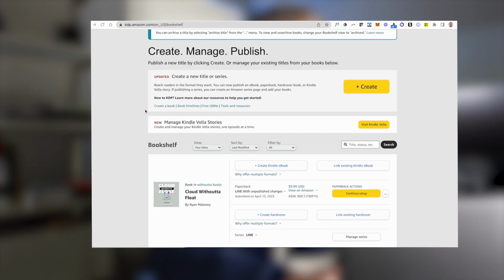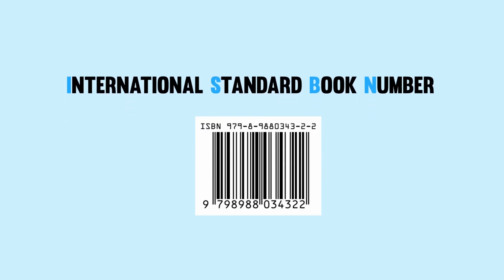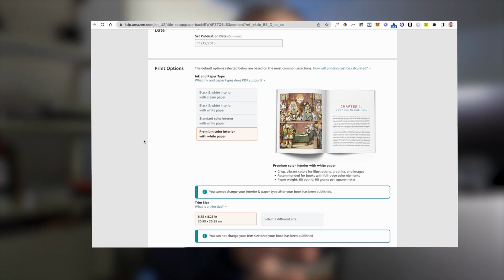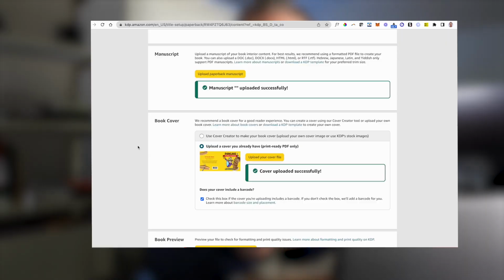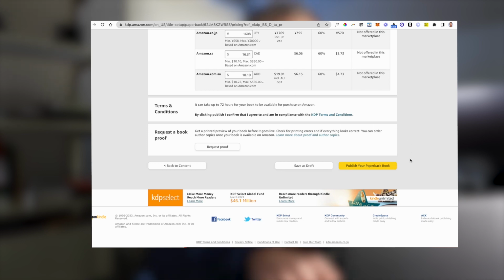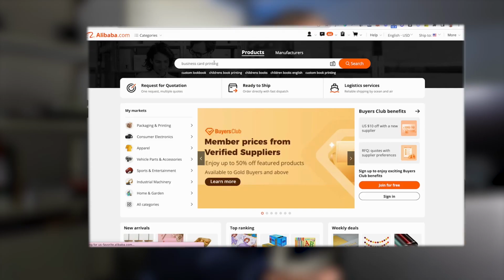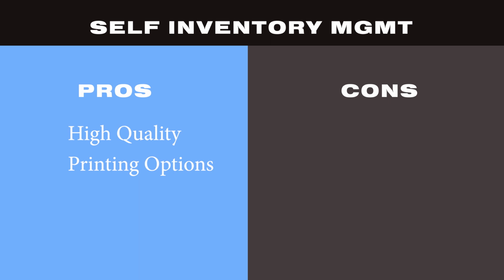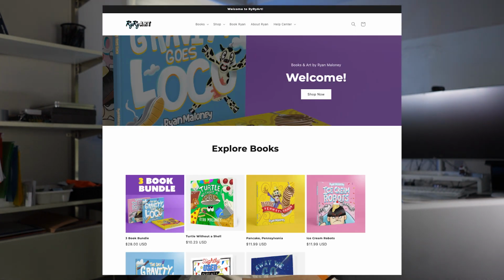HOW TO SELF PUBLISH YOUR CHILDREN'S PICTURE BOOK - 2023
In this video, I will walk you through how I self publish my children's picture books using Amazon KDP and printing in factories and managing inventory myself.